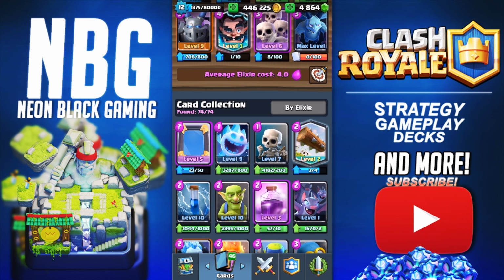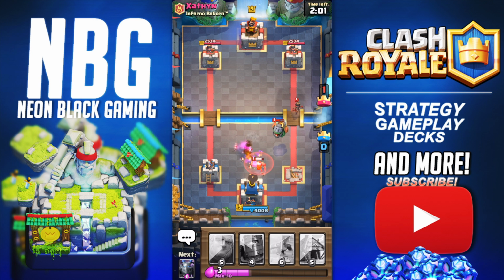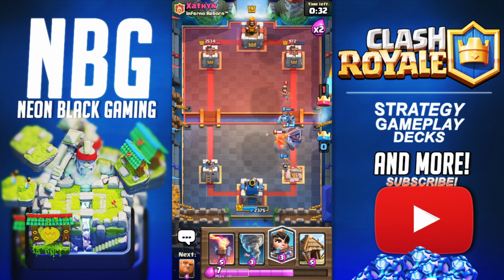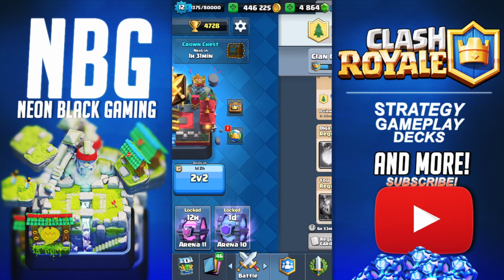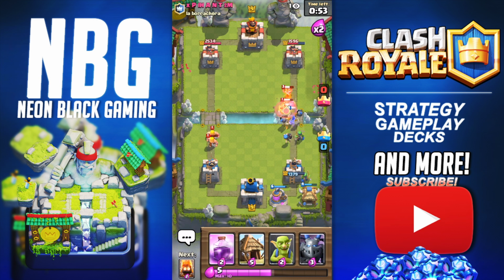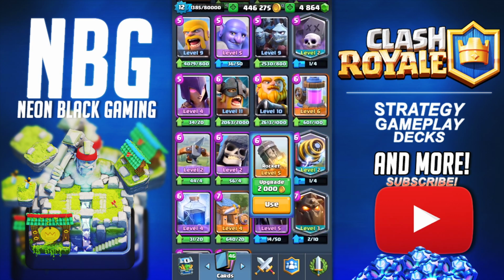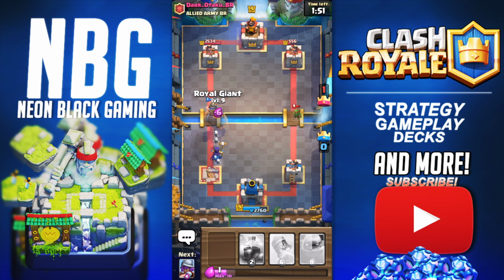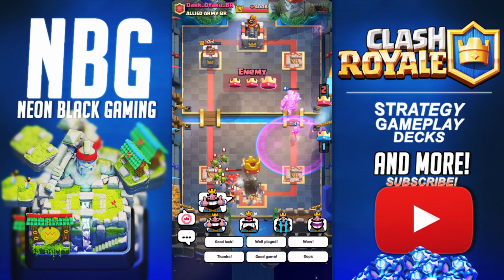RANDOM DECK CHALLENGE | Funny Moments! | Clash Royale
Today I do a random deck challenge in clash royale!

Thumbnail: Panziod